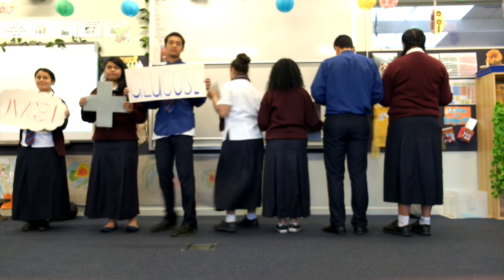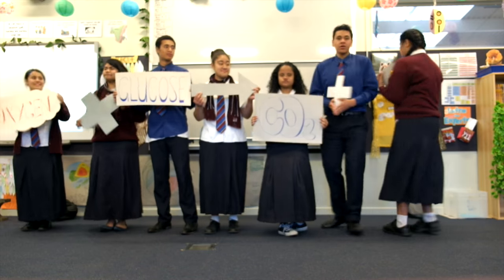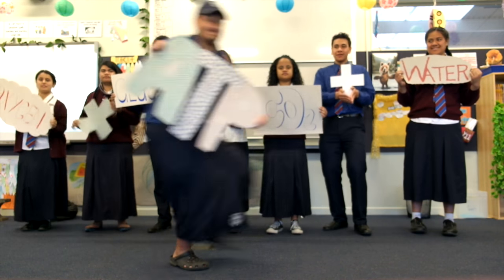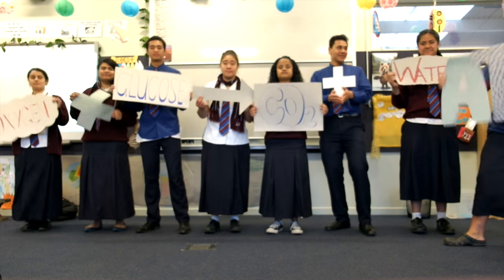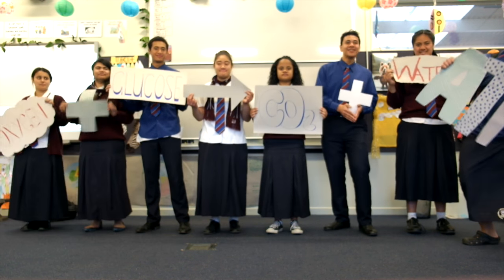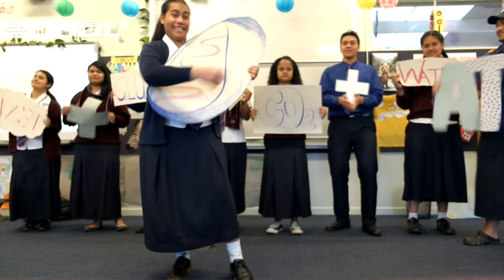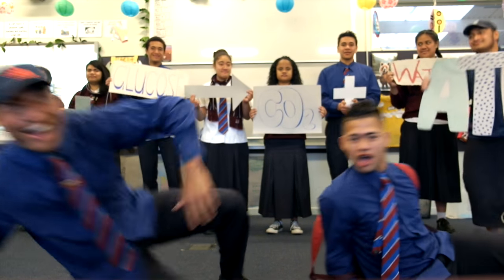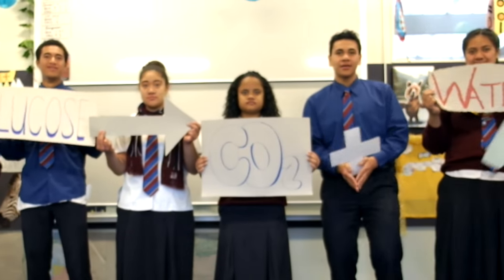Respiration Rap - Tamaki College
Tamaki Production
Biooo Babes
Yaa-a-

Oxygen and Glucose

VERSE 1
I’m like hey what’s up? Respire.
Need some energy for my cell life pro-ces-ses.
I just wanna turn, (pause) some glucose into it.
Use mitocondria, oxygen and the glucose.
Show you how to change it, making ATP for sure.
Make some more stuff, like water and a gas.
Carbon dioxide, what a waste product.
Energy requires, four main reactions.
With in and outer membrane, and a cristae, matrix though.
Man I swear I love it how it works in me for,
Making energy, in my different tissues,
Muscles they have many, cause of work that they do,
Other tissues they have less, less energy on show.

CHORUS
Oxygen and glucose
this changes to, CO2 aaandwater, yeaah,
Don’t forget the ATP,
It’s the energy for the cell from respiration yeaah
Mitochondria baby,
The folded cristae in-crease surface are-aaahh
Mitochondria baby,
Found more in the tissues that need more energy

I’m like “hey whats up?” Respire.

VERSE 2
Glucose enters the cell, in the cytoplasm it sits,
splits in two, this is called glycolysis.
I just might tell you now that the two molecules
Are called pyruvate, and now more reactions accelerate.
They go in mitochondria, and the link reaction happens,
on the cristae they roll through to the Krebs Cycle happy that they’re still on the cristae, there’s like a thousand reactions,
all you need to know is,
that the Krebs cycle happens.

CHORUS
Oxygen + glucose
It’s the energy for the cellfrom respiration yeaah
Mitochondria baby,

VERSE 3
Electron-tran-sport chain pumps out hy-dro-gen ions,
Falling down concentration gradient it’s own,
Makes the ATP, now you definitely know,
Cause respirate or nothing,
Re-re-respirate or nothing!!

Yeah,
You heard my class.
We sound like a million mitochondria on this track.
And there’s more mitochondria in cells and tissue that need more energy to do more work.
Put your mitochondria where your mouth is so it can keep running.
Mitochondria make cell money.
We rollin in it.
Yeah.
Tamaki Productions.
Shh.